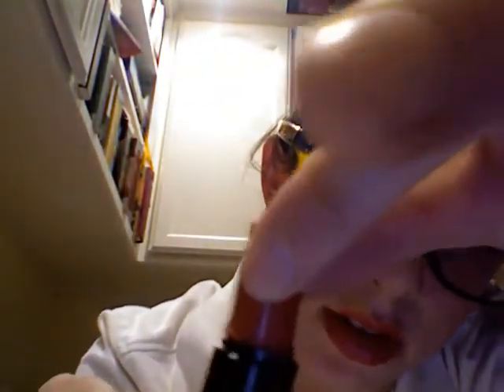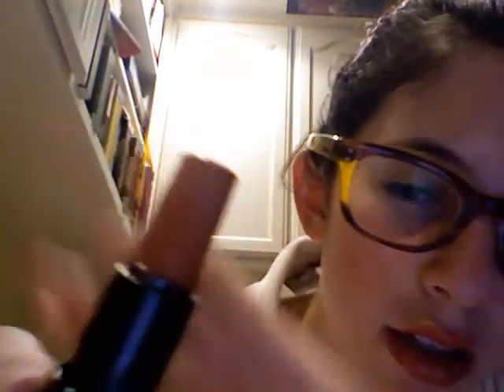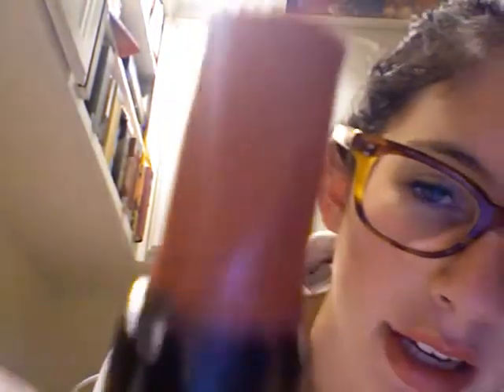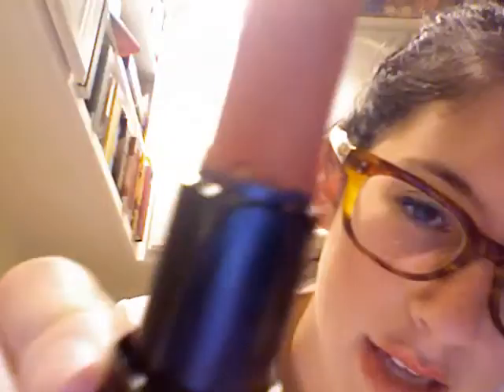Review: NYX tinted lip spa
Hey guys, I reviewed NYX tinted lip spas. I've had these for over 2 months and these are what I think the pros and cons are.